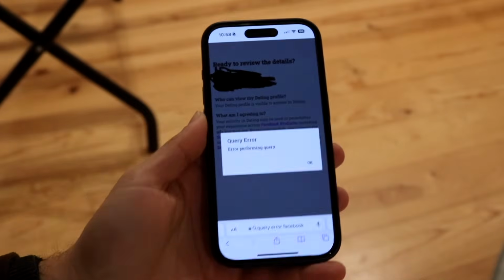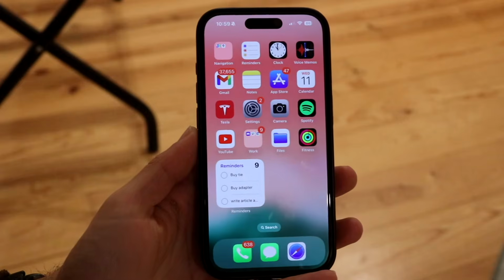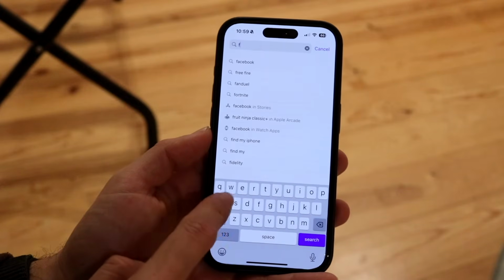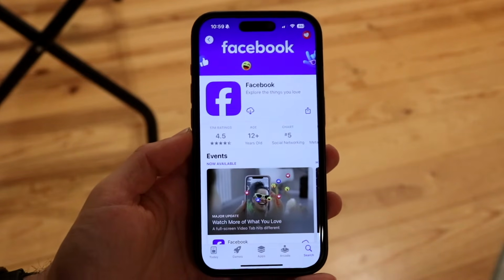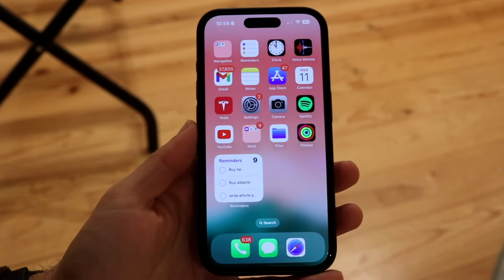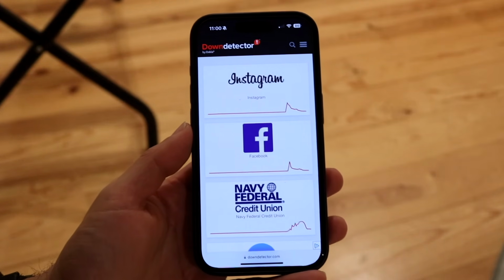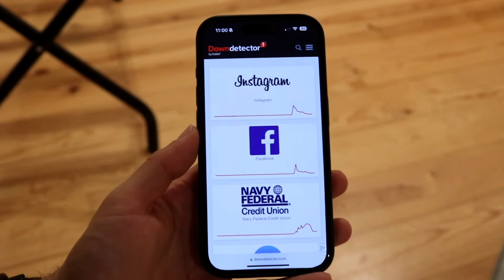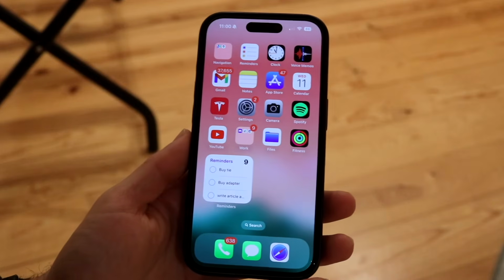How To FIX Query Error On Facebook!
Here is exactly How To FIX Query Error On Facebook!